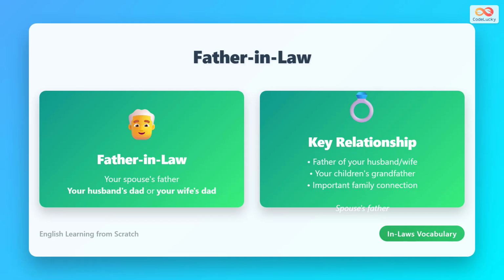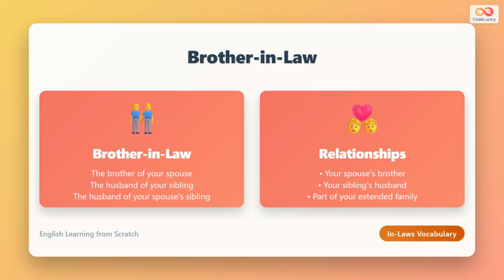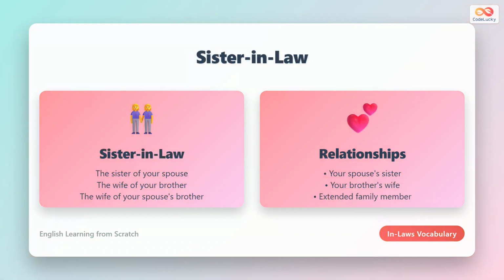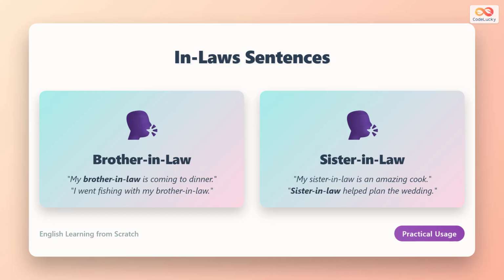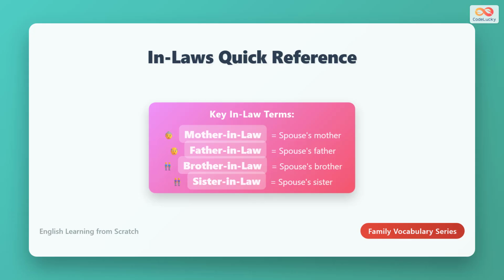In-Laws Vocabulary: Mother, Father, Brother, Sister-in-Law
👨‍👩‍👧‍👦 Learn essential English vocabulary for in-laws! 👨‍👩‍👧‍👦

Master the 4 most important in-law terms:
• Mother-in-law = spouse's mother
• Father-in-law = spouse's father
• Brother-in-law = spouse's brother
• Sister-in-law = spouse's sister

Perfect for beginners! Real example sentences included. Speak English confidently about your extended family.

✅ Simple explanations
✅ Easy pronunciation
✅ Practical usage
✅ Beginner-friendly

Chapters:
00:00 - Family Members - In-Laws Introduction
00:17 - Mother-in-Law
00:32 - Father-in-Law
00:46 - Brother-in-Law
01:01 - Sister-in-Law
01:15 - In-Laws Sentences
01:32 - In-Laws Sentences
01:48 - In-Laws Quick Reference
02:05 - Outro